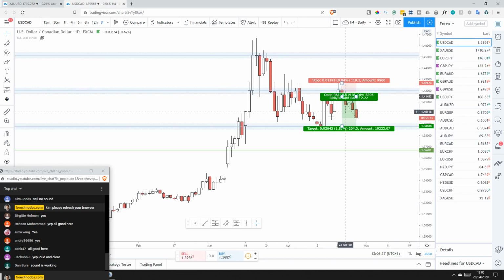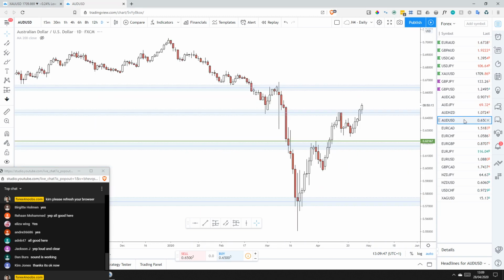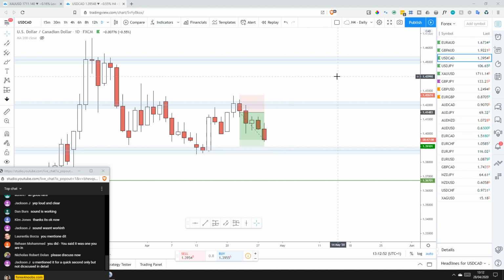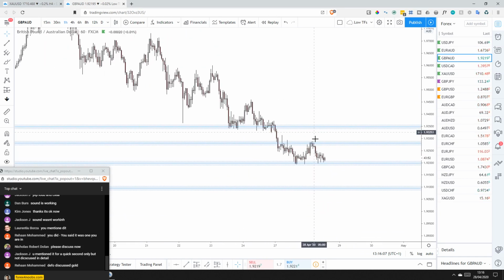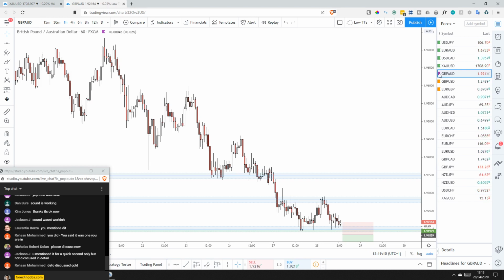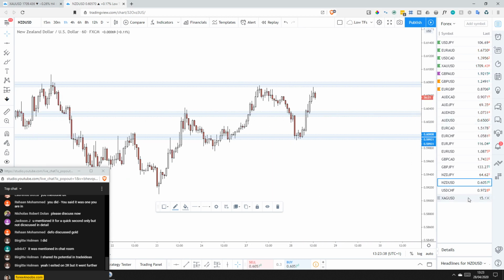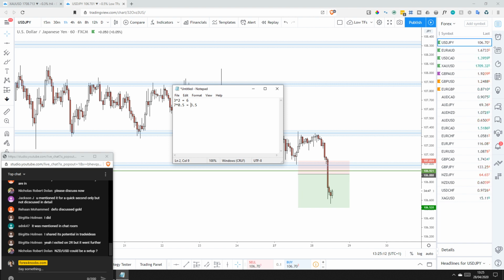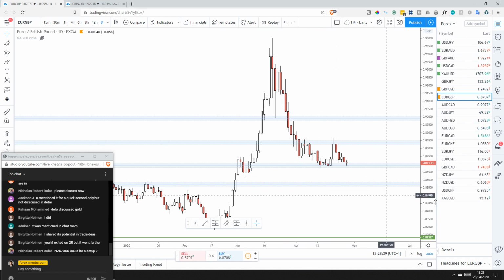Winning Trades + GBPAUD GBPUSD EURGBP Setups! (Analysis 2020-04-28)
In today's analysis we take a look at the active trades we are currently in, including USDCAD XAUUSD - I have some different exit strategies for the active pairs so make sure you don't miss out.

For potentials we have two on the daily charts and one on the 1H. EURGBP GBPUSD are the two daily time frame pairs that are showing some good price action right now, with EURGBP at a support level that had a strong bounce recently.

GBPAUD is our sole potential on the lower time frames right now - remember this can change pretty quickly (we already had a successful trade from 8 am this morning in the live trade chat room) - with a potential breakout forming so keep a very close eye on this pair.